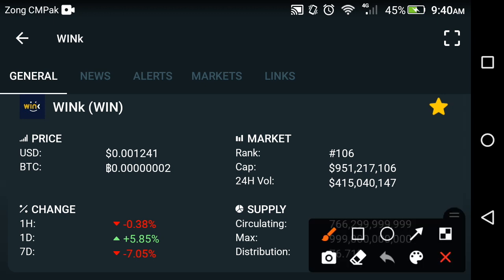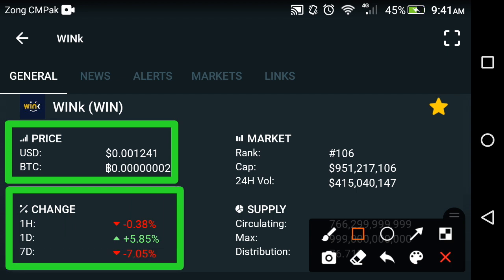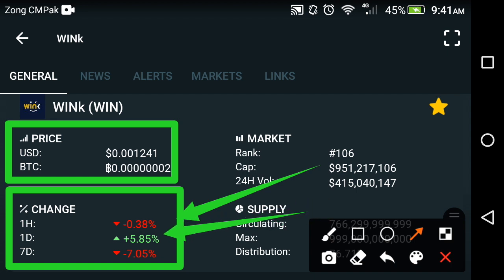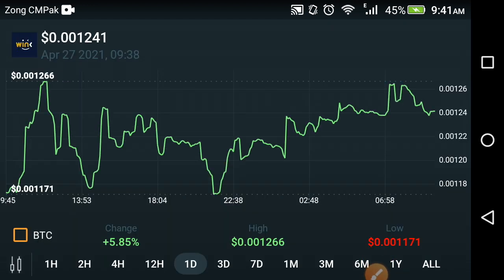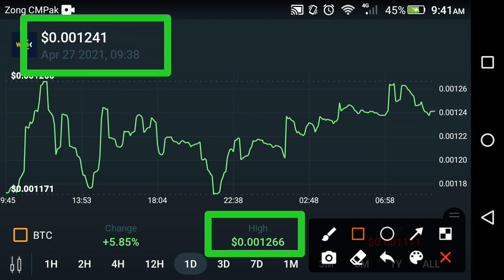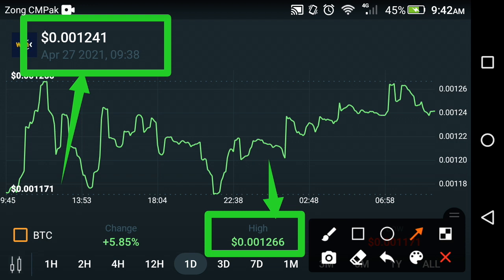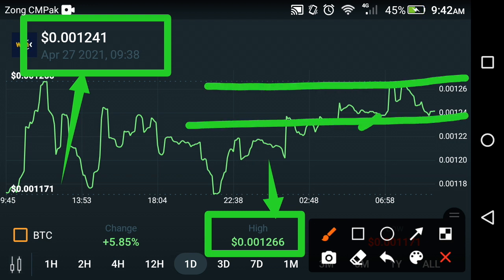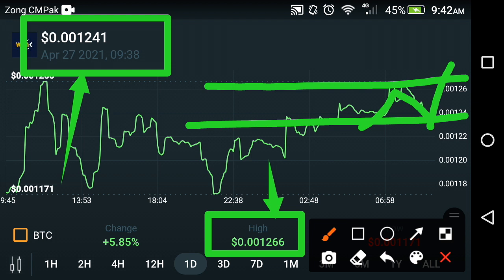Wink is Money Machine🚀Wink price prediction || Wink news today || Wink analysis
In this Video i am gone to show you Wink Holders Don't do this mistake! Wink price prediction || Wink analysis update today

We Uploading following types of videos:
1) Andriod Apps , Andriod Problem , Andriod Tips and tricks
2) Computer Helps ANY kind of Related Pc Apps , softwere , Online Web and Social Problem.
3) YouTube Related For Example Channel Growing , channel Monetization , Tips and Tricks for viral video.
4) Andriod Apps Review
5) All Social Media Growing , Problems , Tips and tricks Etc.
Some Extra

YouTube Promotion
2) COMMENT ( Random comment )
3) SEE EVERY DAY MY CUMMUNITY POSTS

2 ) How to gain subscribers fast | How to Get subscribers on YouTube | increase subscribers fast 2021

3 ) New Earning App 2021|| How to Make Money Online || Watch videos Earn money || Easy way to earn money

4 ) New Earning App 2021/ Watch video earn money / Money Time app sy paise kaise kamaye